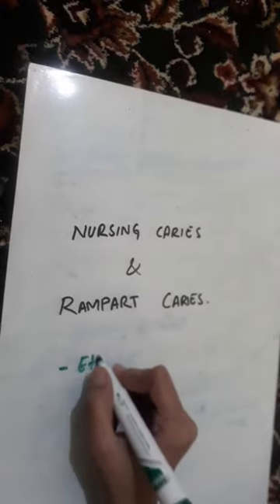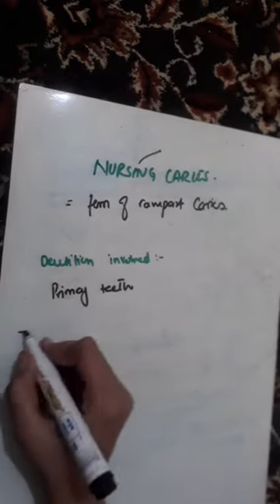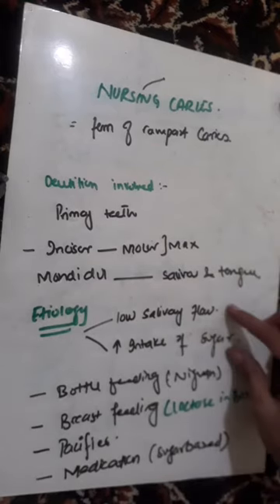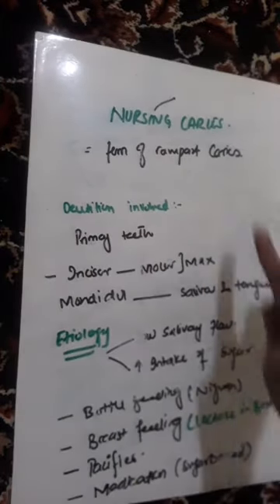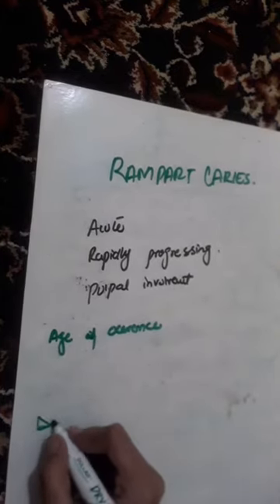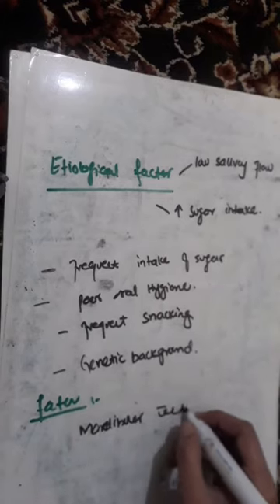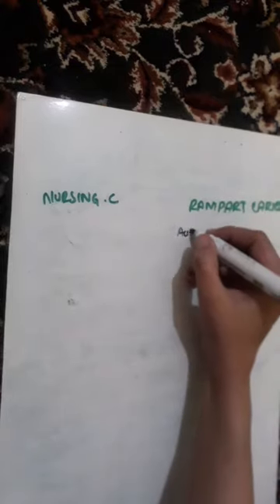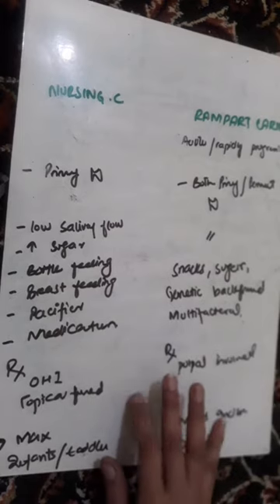NURSING CARIES||RAMPART CARIES||DENTALBOX